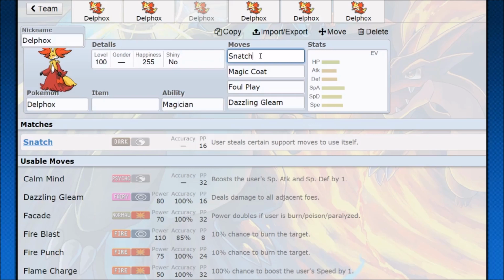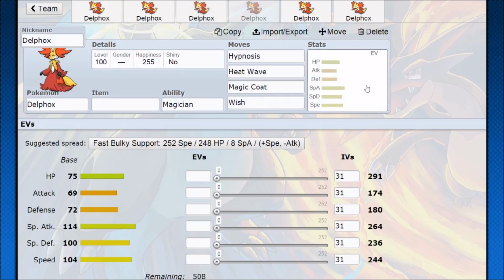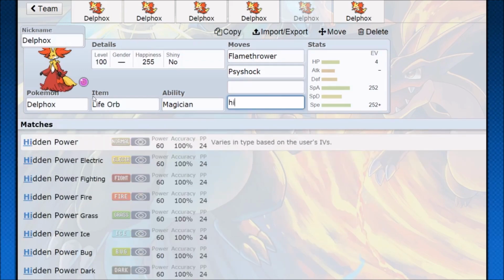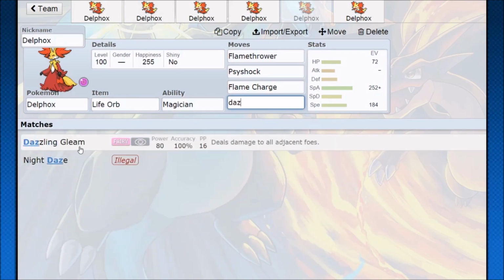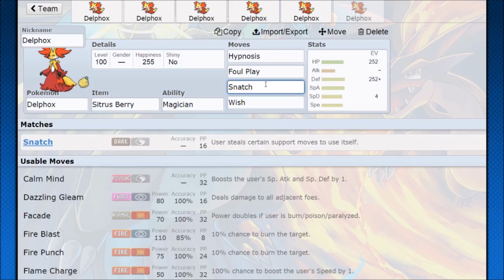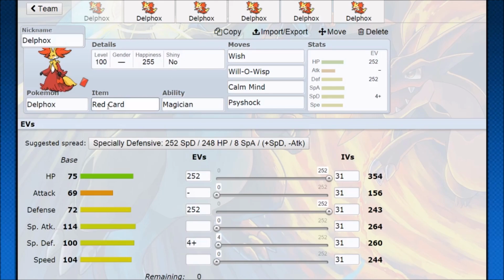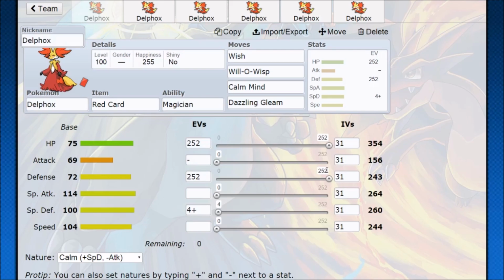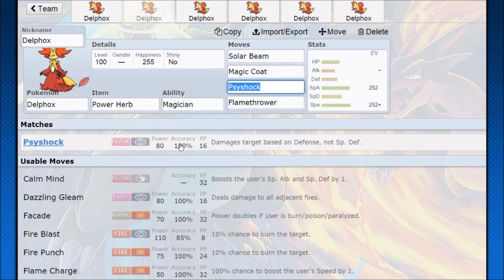Kalos to Hoenn - ORAS Delphox Move Tutor Moveset & Strategy Guide! Delphox ORAS Strategy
Huge error! I mixed up mirror coat and magic coat. Magic coat reflects status, which can be used for playmaking by predicting status. Can be on sweeping or tanky sets!
Delphox has a lot of insane potential and combos, its stats are a bit awkward and make it tough to find places to do well in. Delphox should be a bit more used however since it has a lot of things that can make it very strong!